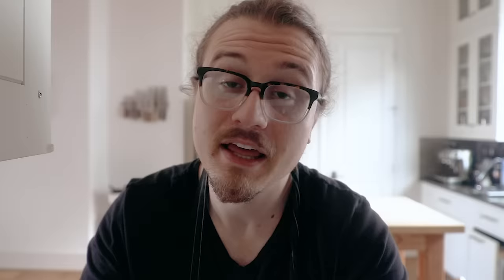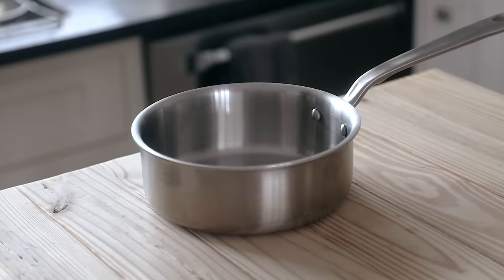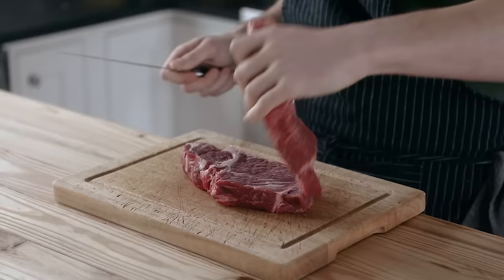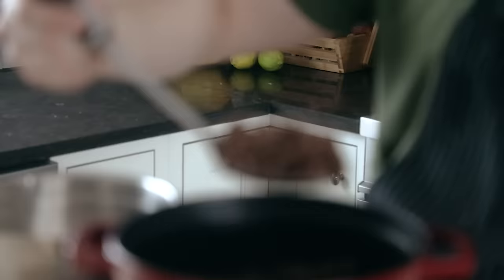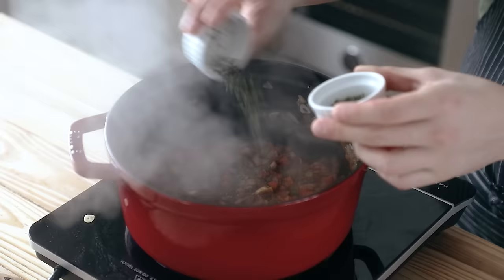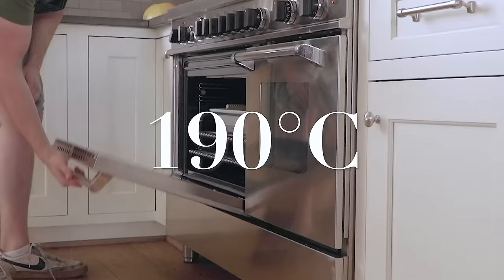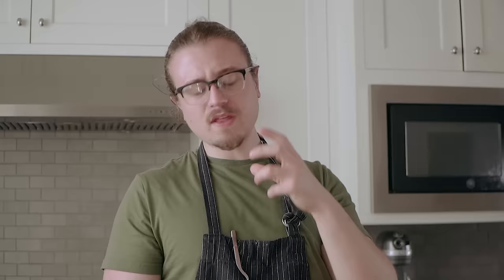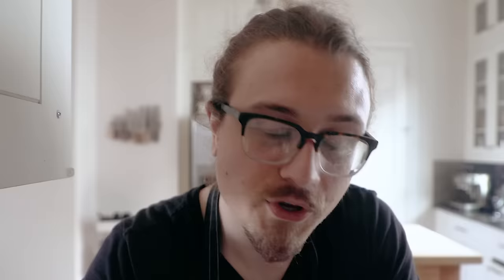Perfect Shepherd's/Cottage Pie That Anyone Can Make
So to me, homemade shepherds pie is technically a casserole rather than a pie but that’s beside the point. Now, this is technically a cottage pie rather than a shepherd's pie since we're using beef here. Should you want it traditional you'll just use ground lamb in place of the beef.